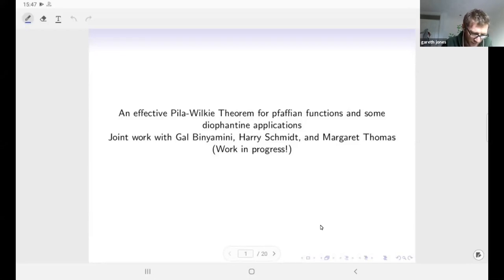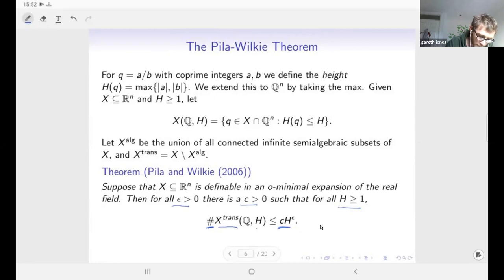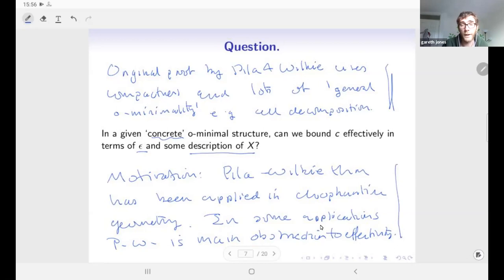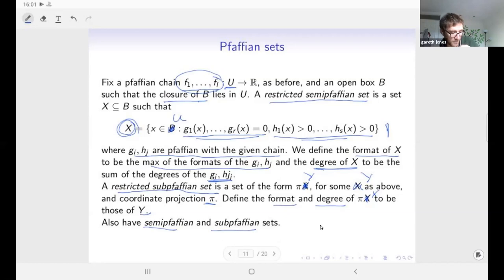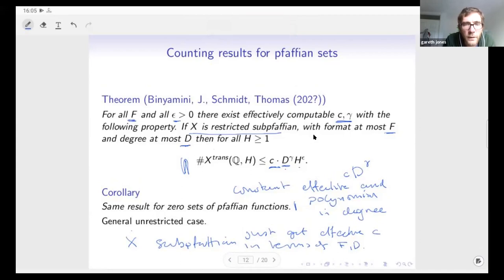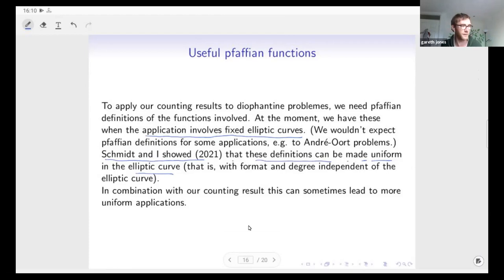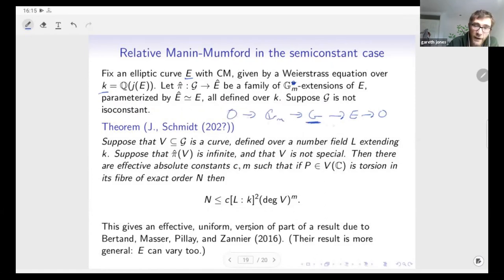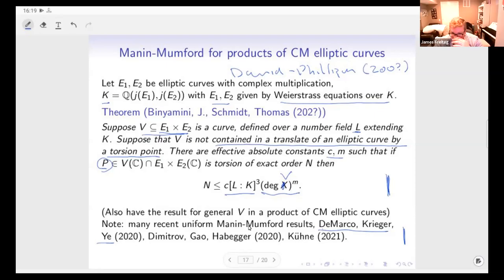Gareth Jones, University of Manchester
April 9, Gareth Jones, University of Manchester

An effective Pila-Wilkie Theorem for pfaffian functions and some diophantine applications